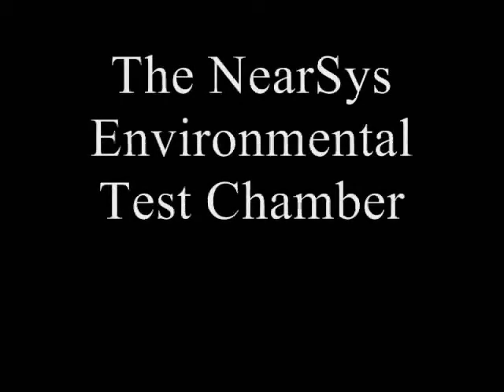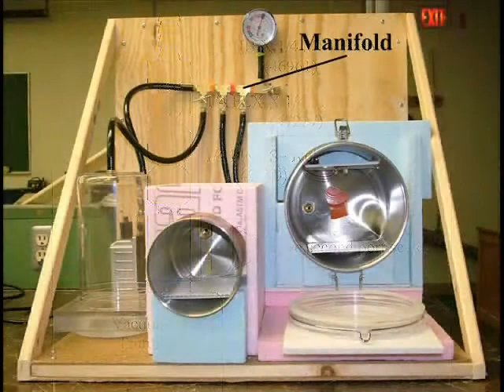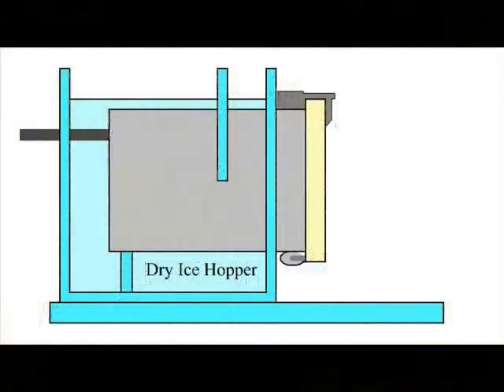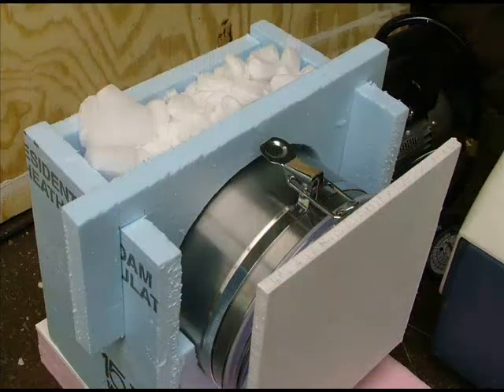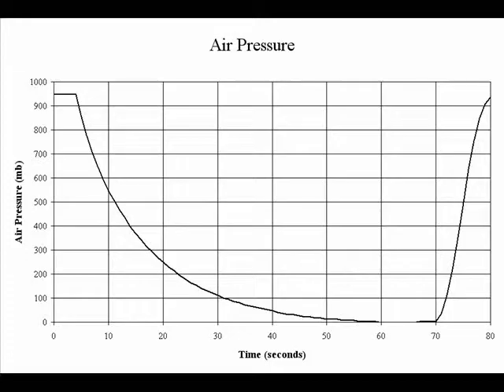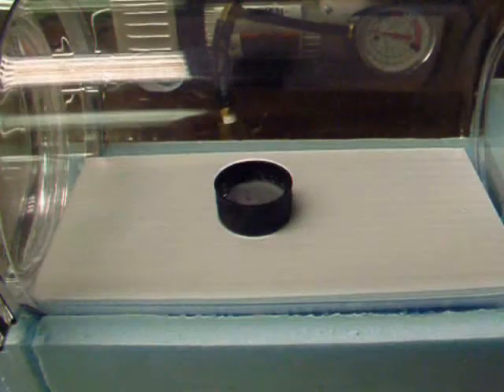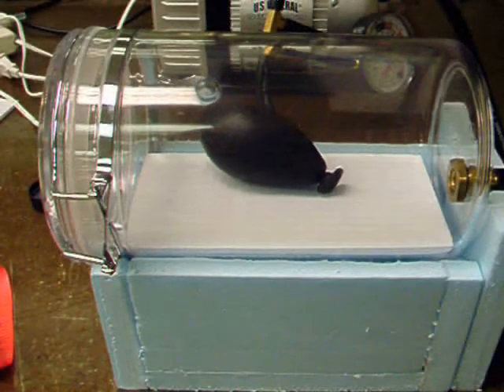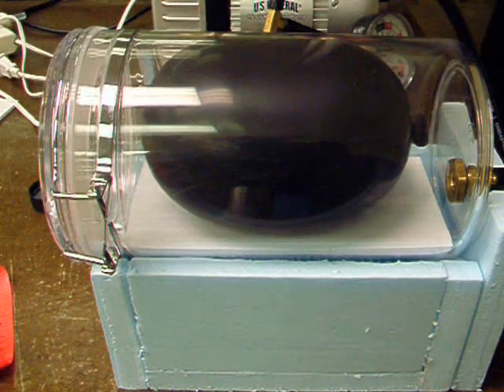NearSys Environmental Chamber Project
A video report on the cold, vacuum, radiation, and ultraviolet test chamber described in my Nuts and Volts column.